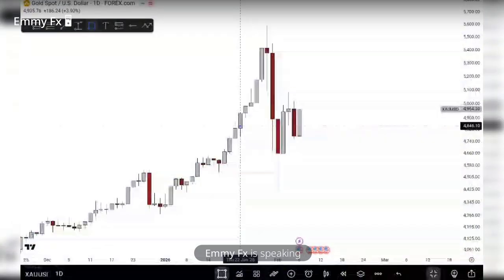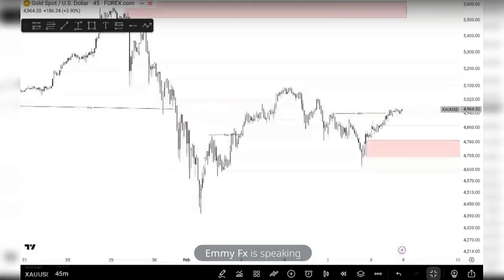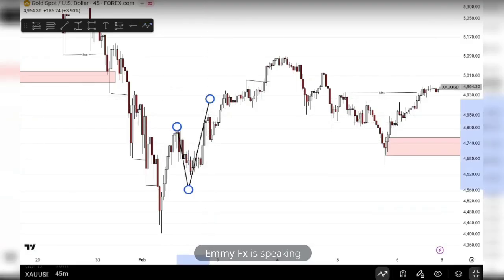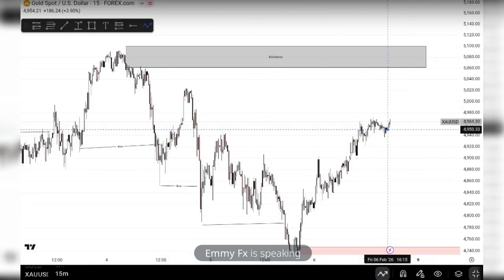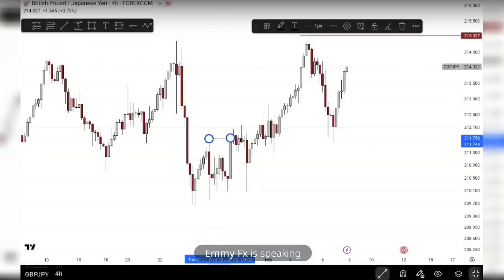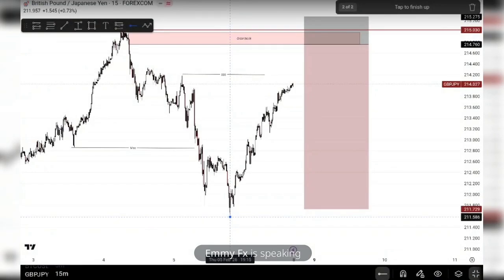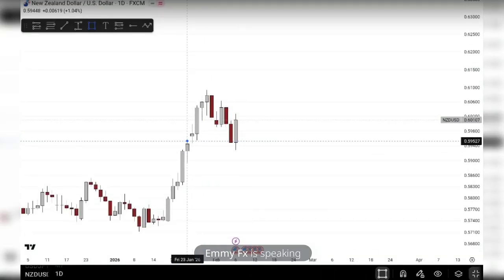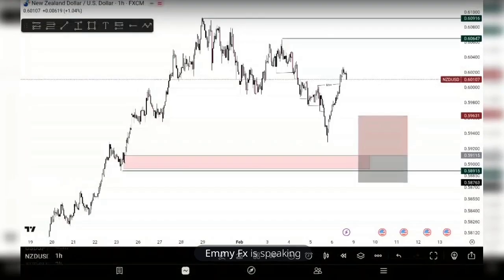LIVE CHART ANALYSIS WITH EMMY FX ( 8 February, 2026 )